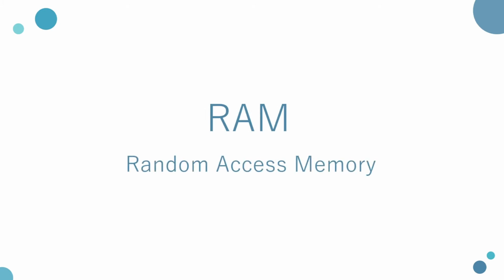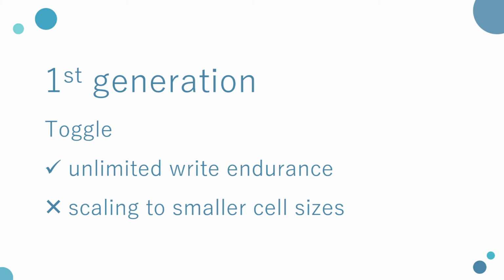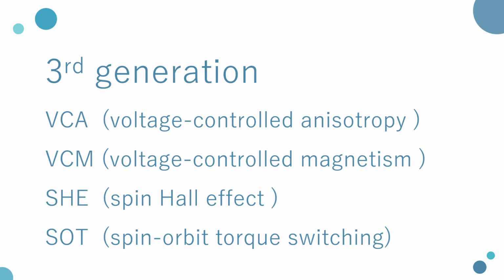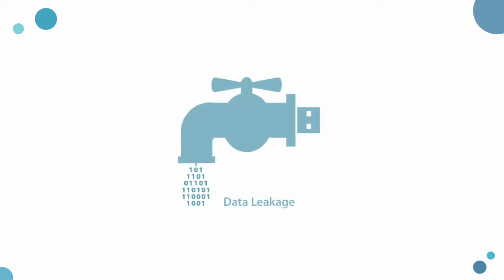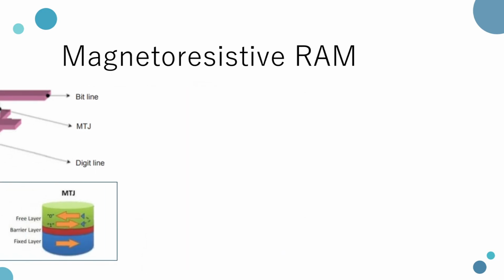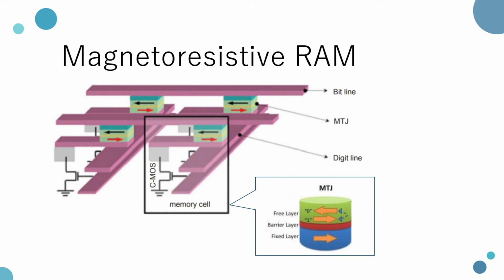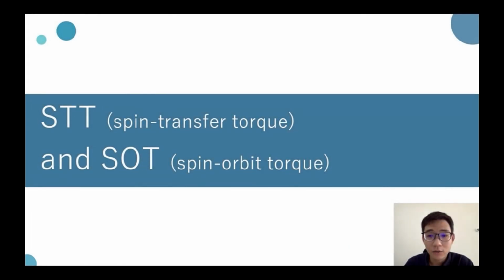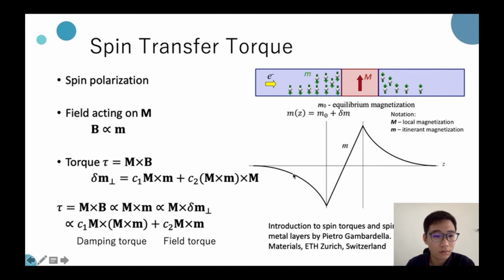Introduction to MRAM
賴郁庭 Introduction
劉俊男 MTJ
王昭晴 STT and SOT

Lecture: Principle and Application of Magnetic Recording
Professor: Lai, Chih-Huang